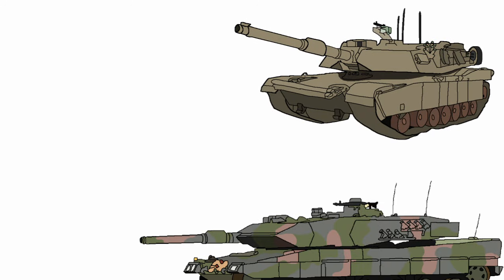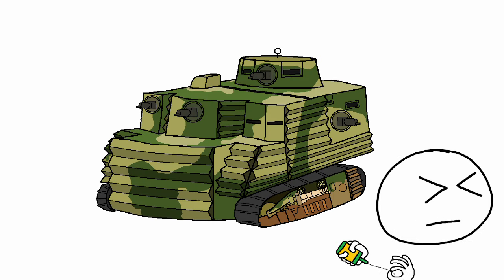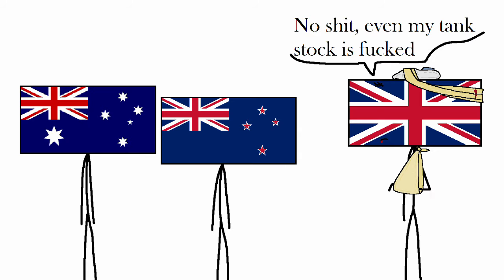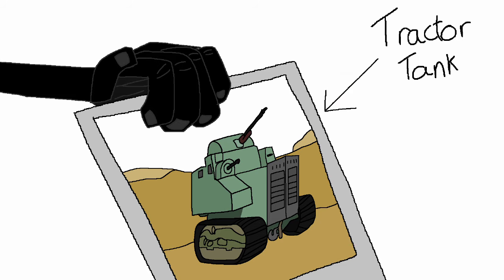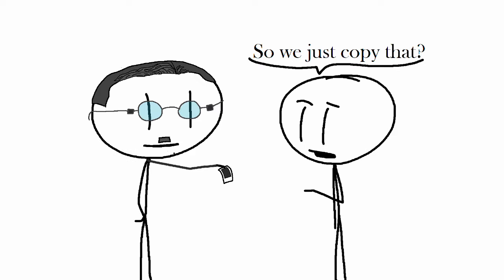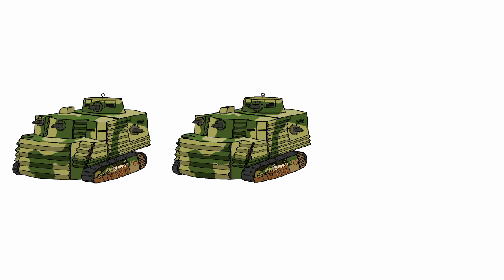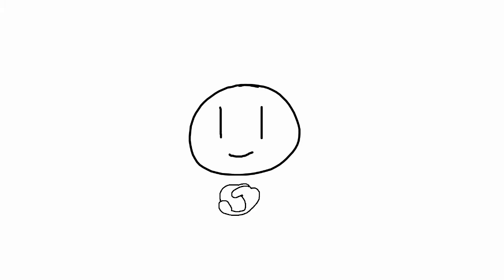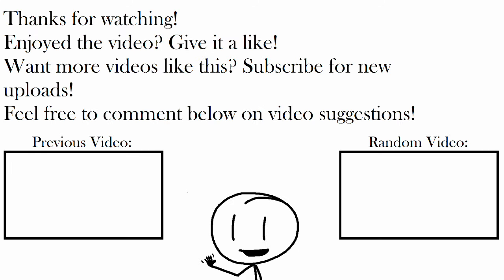The Bob Semple Tank, Best Worst Tank Ever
It was the best of tanks, it was the blurst of tanks.

Any form of viewer engagement is always appreciated!